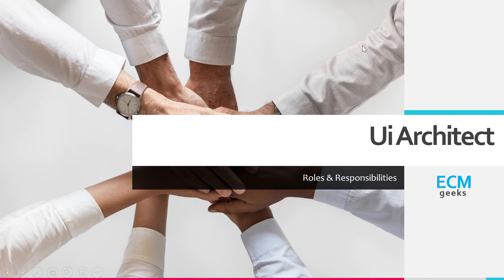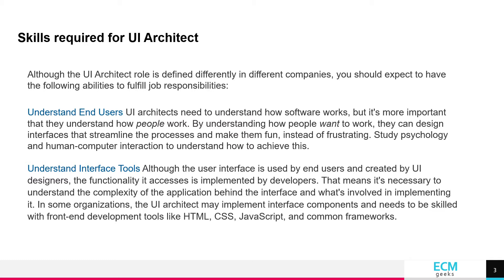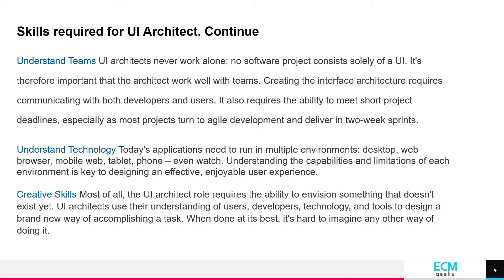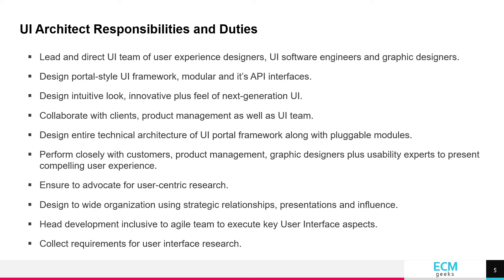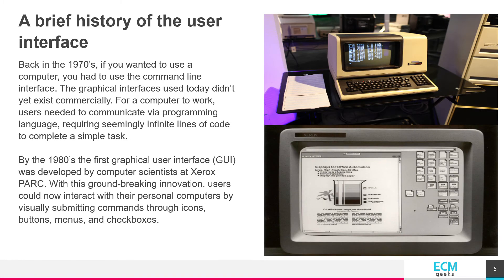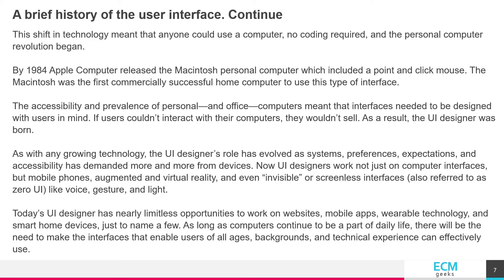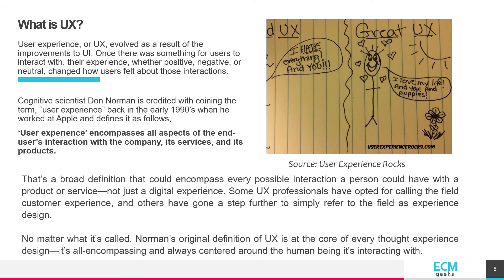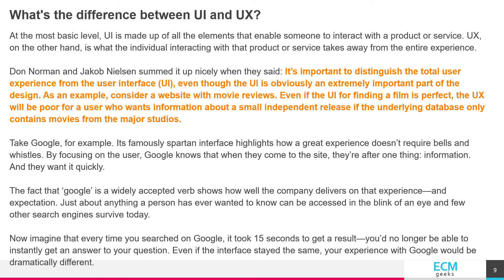What is Ui & UX, What is Ui Architect Role, Difference between Ui and Ux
Kofax Capture
Kofax Total Agility
Kofax KTM
OpenText Captiva
OpenText Exstream
OpenText Xpression
OpenText command center
Ui Architect
Ux Design
Ui & Ux
Thunderhead/SmartComms
Quadient inspire
RPA UiPath
RPA Automation Anywhere
RPA BluePrism